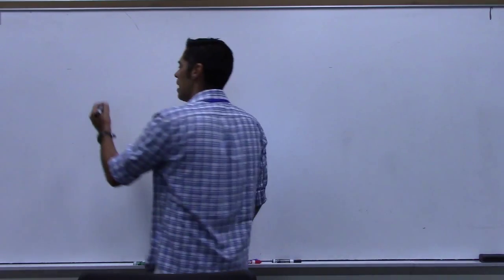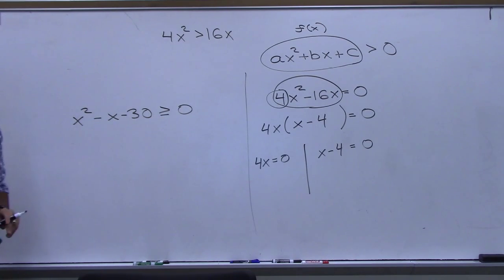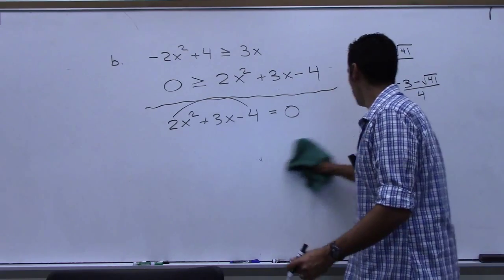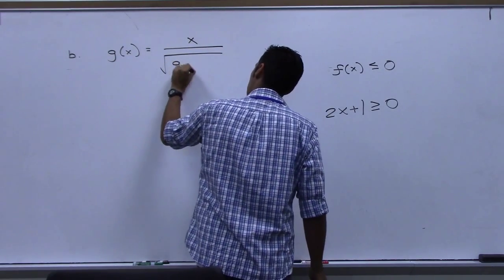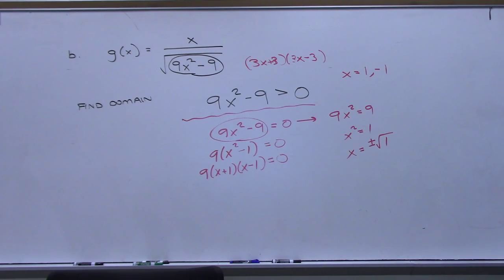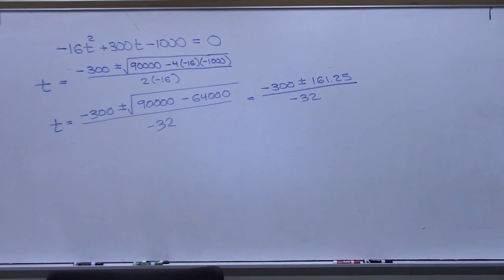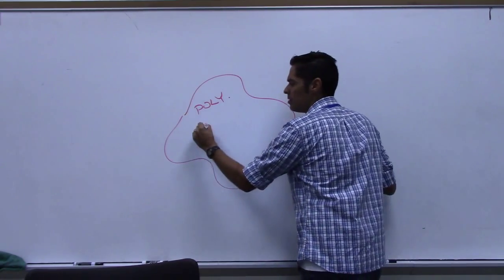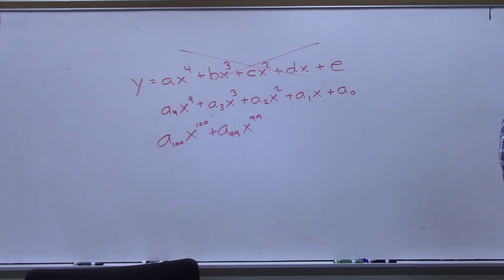1414 Day9 4-5 & 5-1 Part 1 of 2